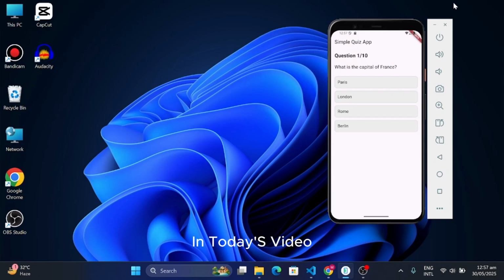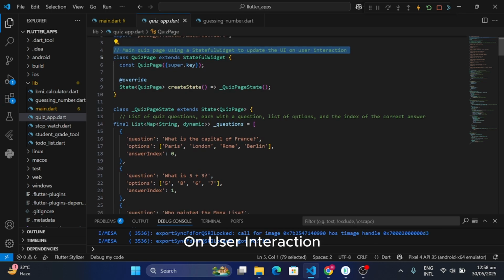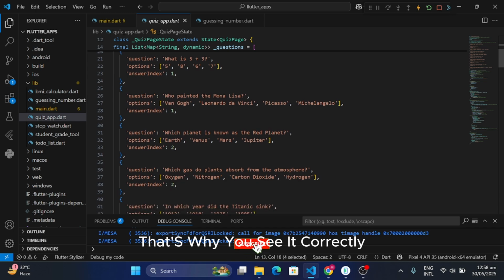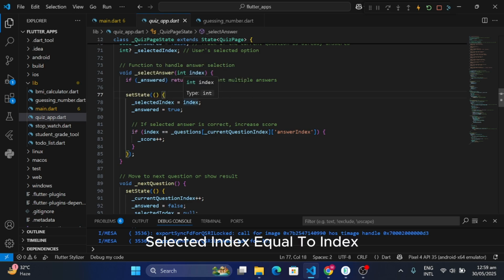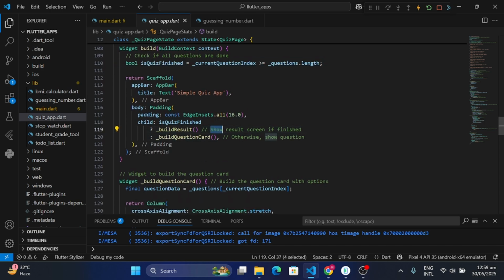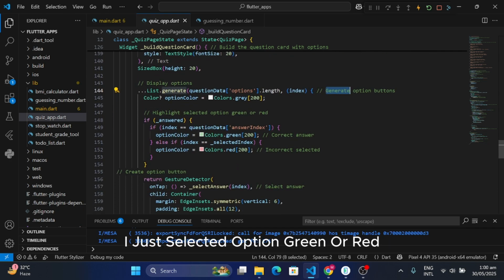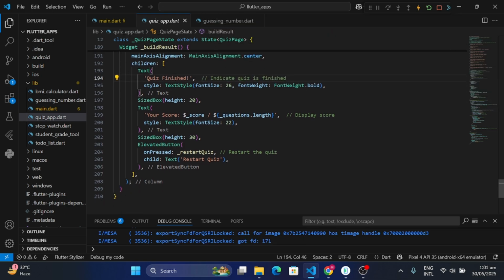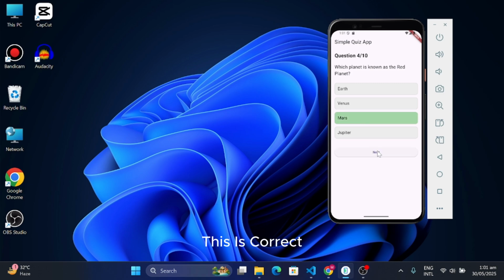Want Modern Quiz App UI? Try This Flutter Design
Flutter Quiz App UI Design 🚀 | Modern & Interactive Quiz App in Flutter

In this video, you'll learn how to build a beautiful and modern Quiz App UI using Flutter with a responsive and interactive design. We’ll walk through:

Stylish question cards

Animated answer selections

Gradient backgrounds and shadows

Final score screen with restart button

Whether you're a beginner or want to improve your UI/UX skills in Flutter, this tutorial is perfect for you!

📱 Tech Used:
✅ Flutter
✅ Dart
✅ Material Design